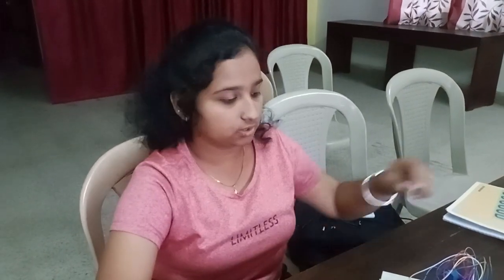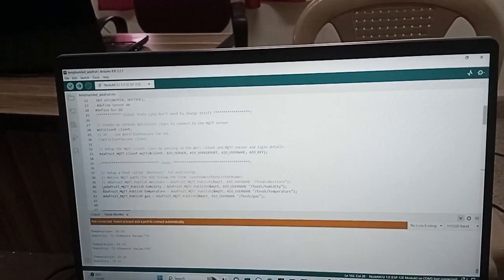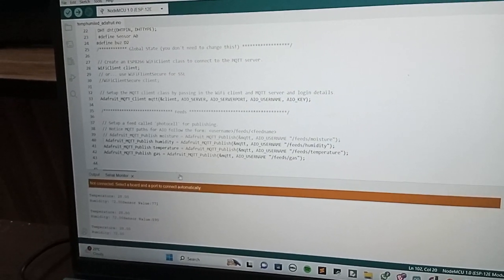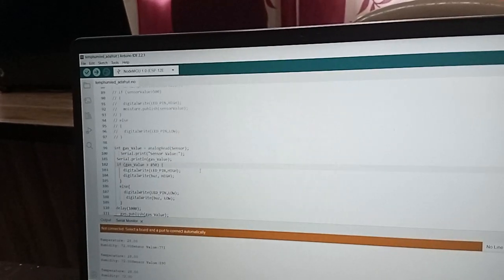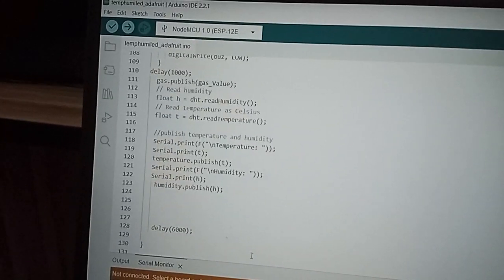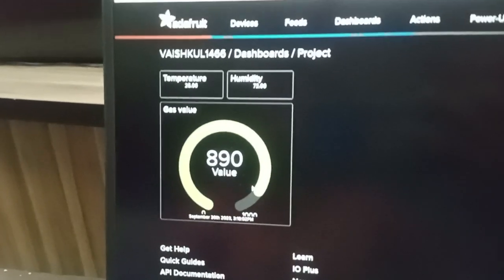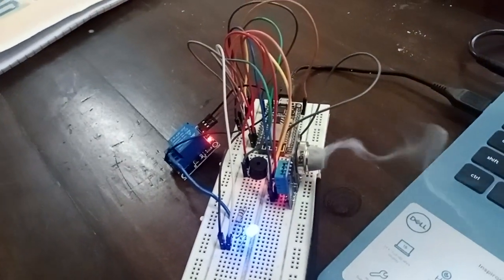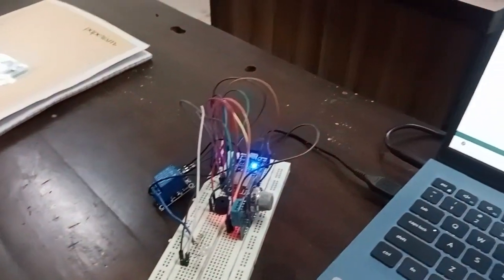[Internship Project By Student]ESP8266 Projects on Internet of Things 2023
ESP8266 Projects on Internet of Things 2023 | Internet of Things

What is the use of ESP8266 in IoT?
Is ESP8266 an IoT?
Why is NodeMCU used for IoT projects?
Which software is used for ESP8266?